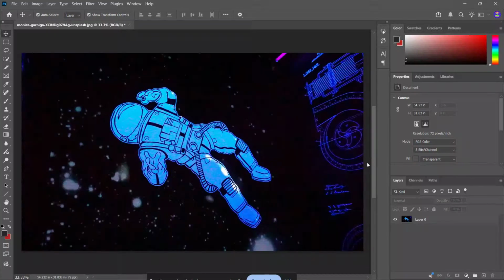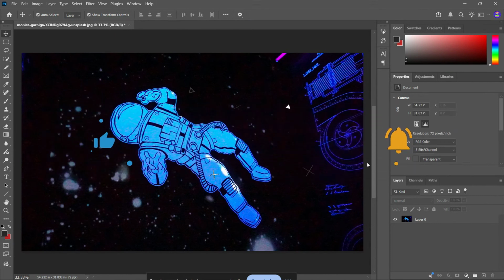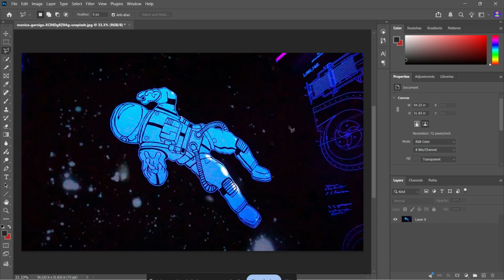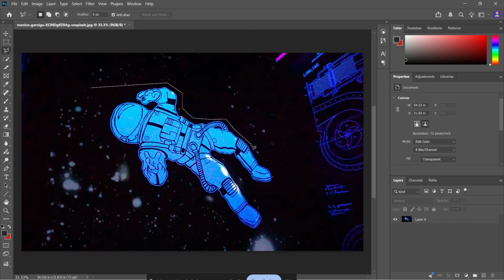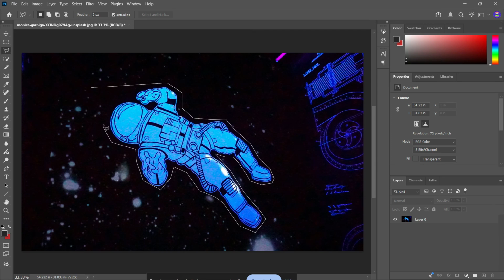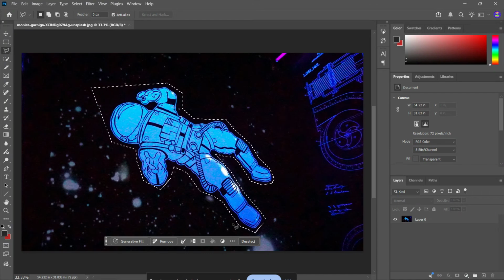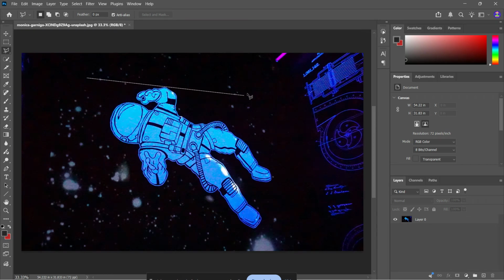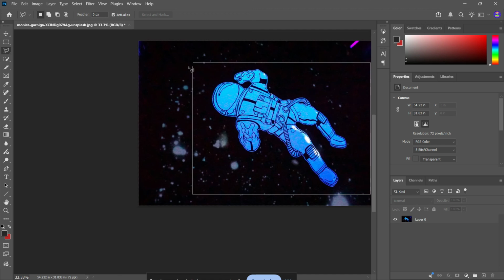How To Use The Polygonal Lasso Tool In Photoshop (Easy Guide)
Learn how to use the Polygonal Lasso Tool in Photoshop to make clean, precise selections around straight-edged objects.
This easy guide also covers shortcuts, angle control, fixing mistakes, and moving around the canvas while tracing.

🕚Timestamps:
0:00 Intro
0:20 Select The Polygonal Lasso Tool
0:43 Use The Shift + L Shortcut
1:00 Set Your First Anchor Point
1:18 Trace The Shape With Clicks
1:50 Close The Selection
2:10 Double-Click Shortcut
2:24 Pro Tip: Constrain Angles
2:39 Pro Tip: Fix Mistakes With Backspace Or Delete
2:58 Pro Tip: Navigate With The Spacebar
3:16 Recap And Outro

✍️What You'll Learn In This Video:
• How To Select The Polygonal Lasso Tool In Photoshop
• How To Use Shift Plus L To Cycle Lasso Tools
• How To Set Anchor Points For Precise Selections
• How To Trace Straight Edges Around Objects
• How To Close A Selection Manually Or With A Double-Click
• How To Constrain Angles For Cleaner Edges
• How To Undo Mistakes Without Starting Over
• How To Pan The Canvas While Making A Selection

💡Pro Tips:
• Hold Shift To Lock Lines To 45-Degree Or 90-Degree Angles
• Use Backspace On Windows Or Delete On Mac To Remove The Last Point
• Hold Spacebar To Temporarily Switch To The Hand Tool While Tracing
• Zoom In For More Accurate Anchor Point Placement
• Click Corners And Direction Changes For Cleaner Results